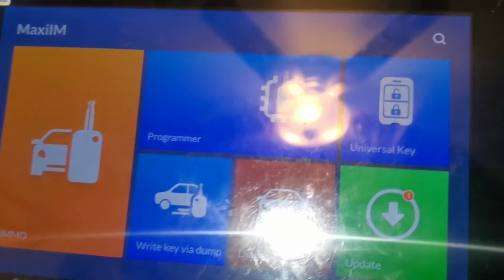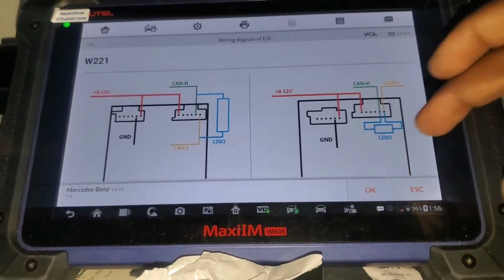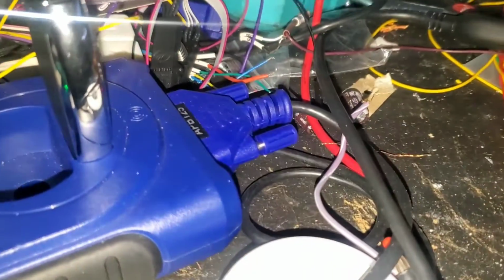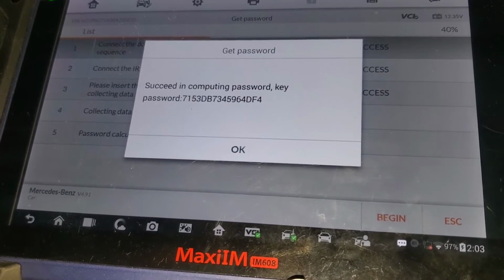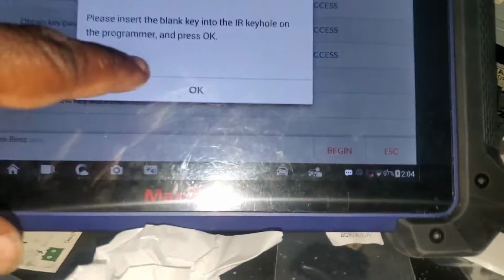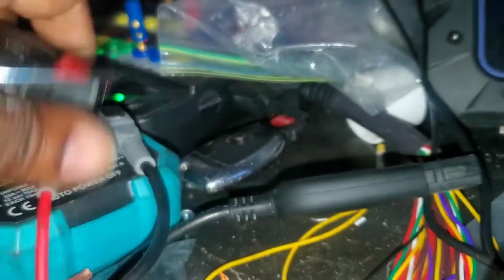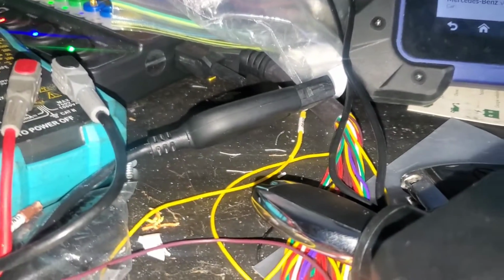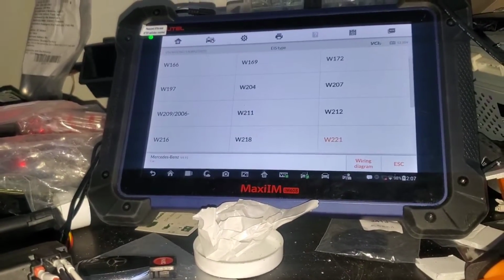Autel IM608 XP400 PRO Mercedes S-Class All Keys Lost, EASY! ON BENCH!